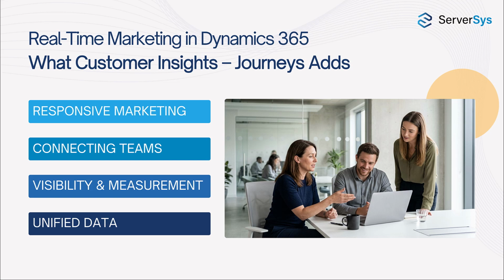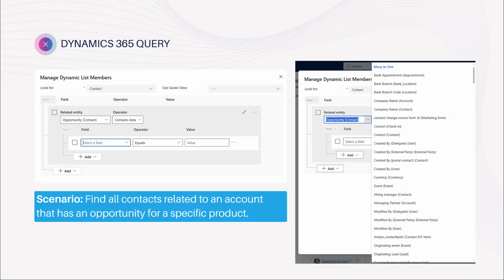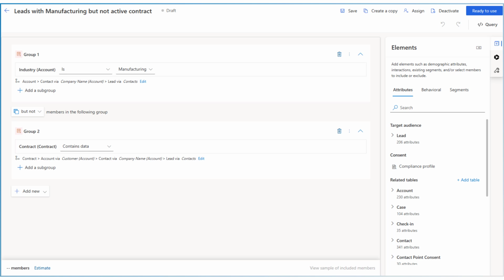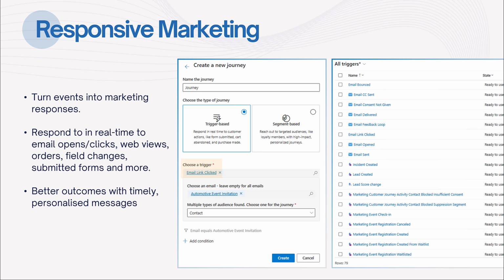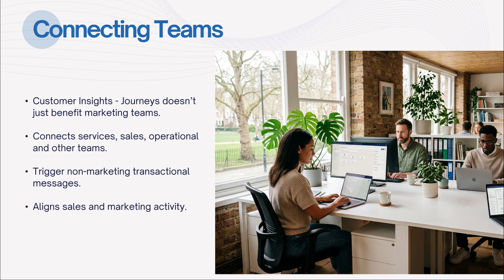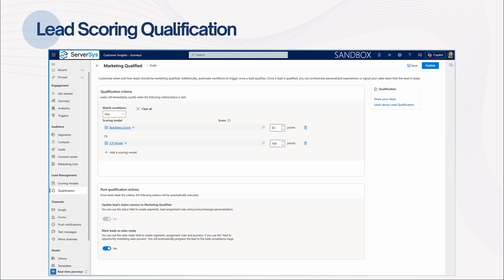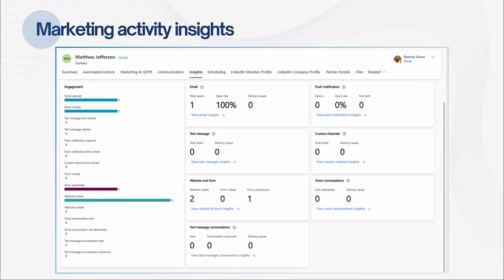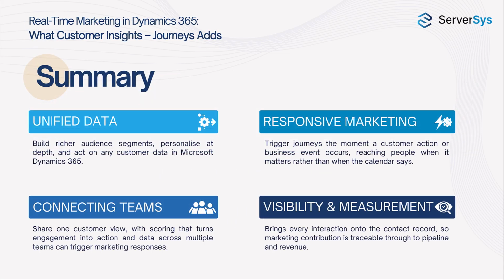Real-Time Marketing in Dynamics 365: What Customer Insights – Journeys Adds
If your organisation runs Dynamics 365 but manages marketing in a separate platform, this video explains what changes when real-time marketing is brought into the same environment through Customer Insights – Journeys.

Discover what becomes possible when marketing data lives alongside CRM, sales and service data in Dataverse. See examples of how audience segments can be built from any information stored in Dynamics, and how journeys can be triggered by customer actions and business events.

We also cover how all teams can see what marketing communications have been sent and engaged with, and how lead attribution helps marketing teams trace their contribution through to opportunities and revenue.

🕒 Timestamps:
0:00 Introduction
0:40 Unified marketing and CRM data
4:46 Responsive marketing
6:51 Connecting teams
8:58 Visibility & measurement
11:50 Summary

Looking for help with Dynamics 365 Customer Insights?

Contact ServerSys - we'll answer your questions and help you achieve more from your technology.

We are a UK Microsoft Partner providing Dynamics 365 consultancy services and solutions across Customer Insights and other modules.